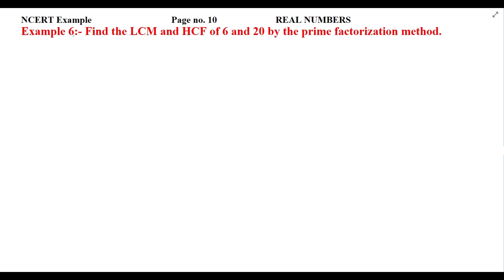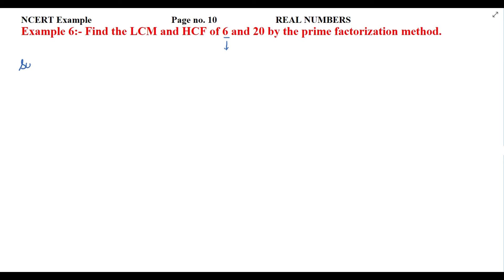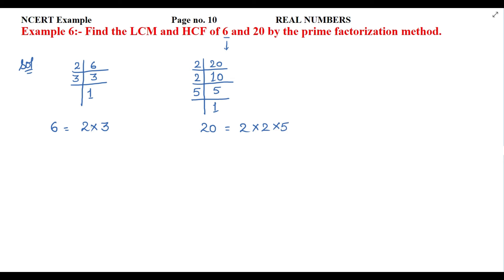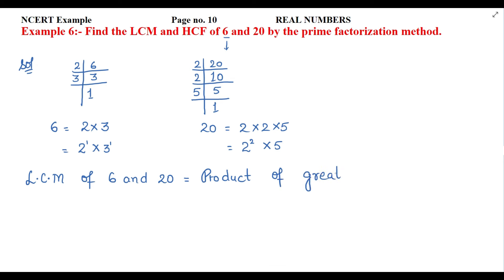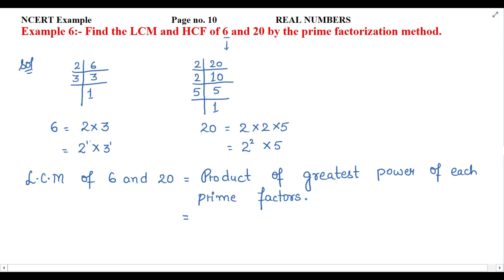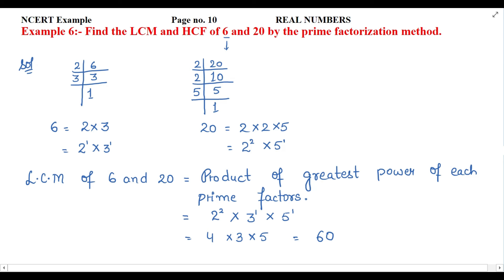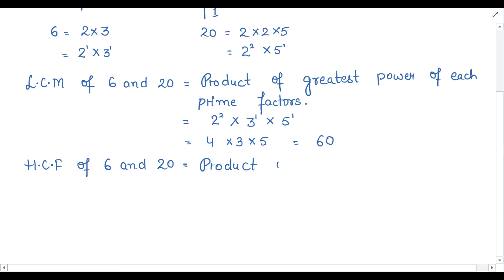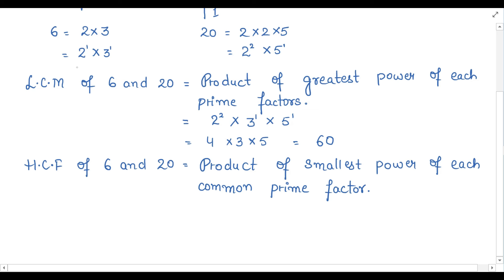Find the LCM and HCF of 6 and 20 by the prime factorization method.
NCERT Example                                  Page no. 10                     REAL NUMBERS
Example 6:- Find the LCM and HCF of 6 and 20 by the prime factorization method.